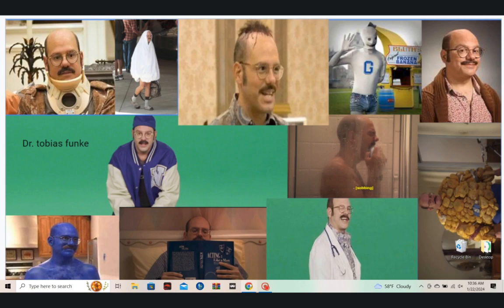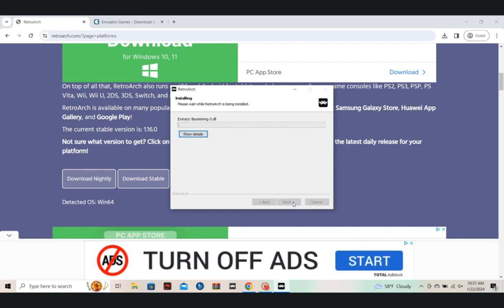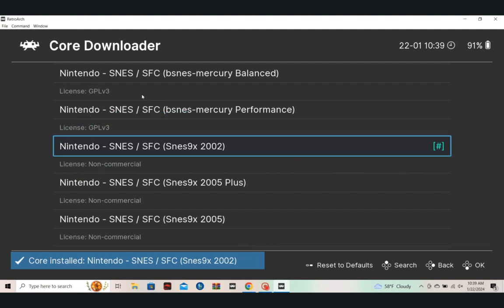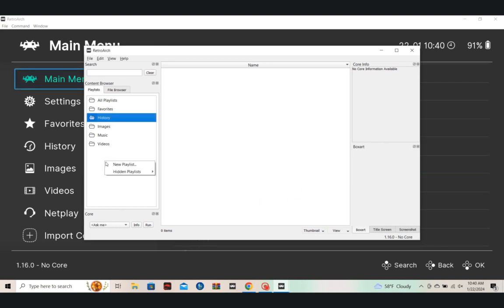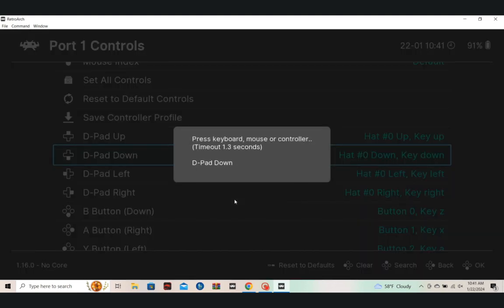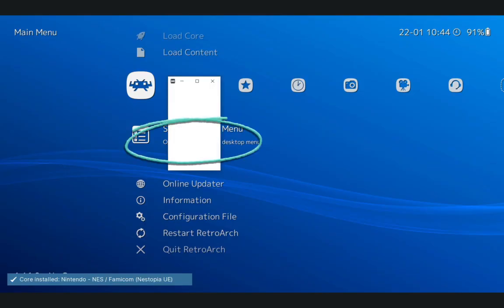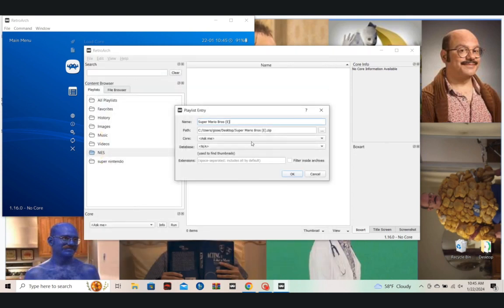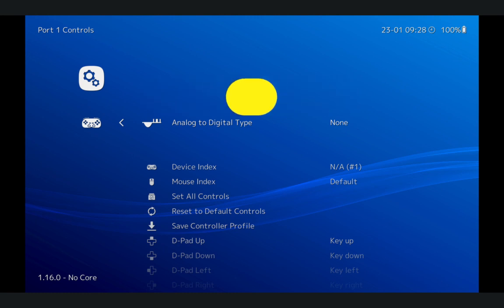How to install RetroArch on Windows 10 easy!!!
This video covers a very easy method on installing RetroArch onto a Windows 10 computer, as well as controller binding and changing display!
Websites:
0:00 Introduction to RetroArch
0: 19 Downloading RetroArch
0: 58 Installing RetroArch
1:46 Installing cores
2:35 Adding and installing games
4:00 Loading games
4:29 Controller binding
4:59 Changing display settings
5:29 Adding cores in new display settings
5:49 Adding games on new display
7:05 Loading games on new display
7:35 Controller binding on new display